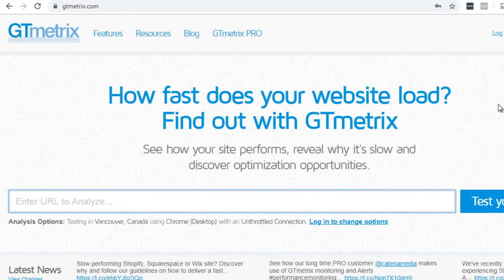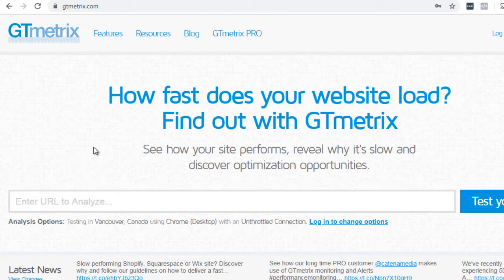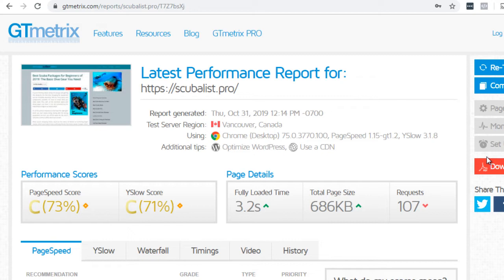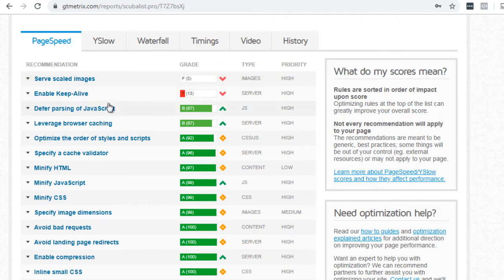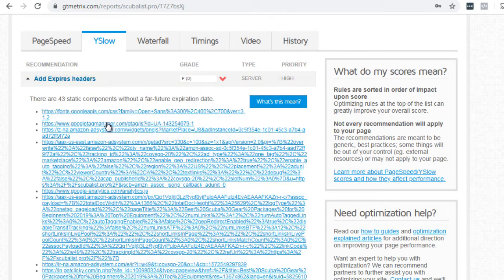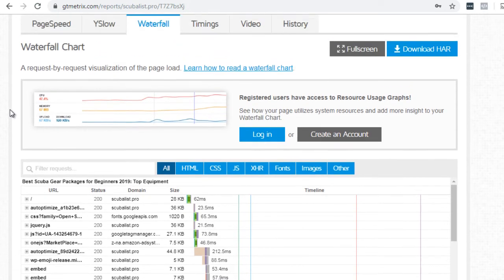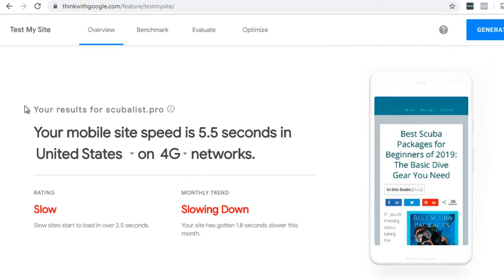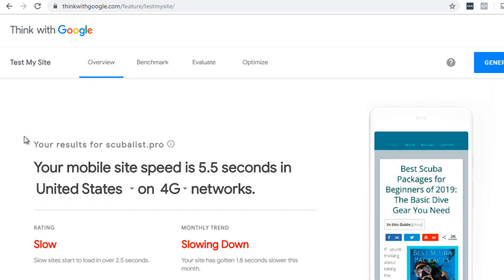02 WPE How Fast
About Course:
Become Millionaire WordPress Engagement Boost Partner in 10 Days. 100% Free course, do this and then believe.